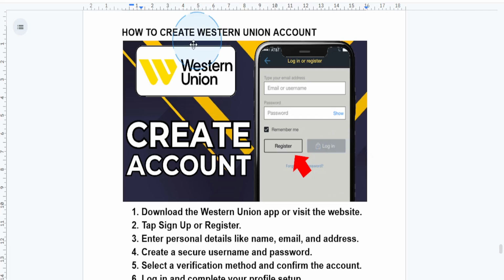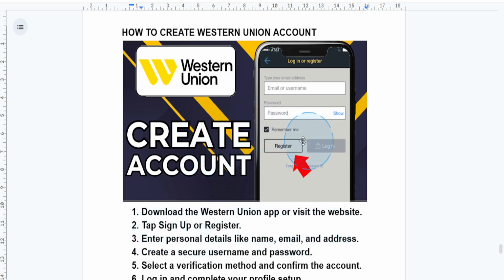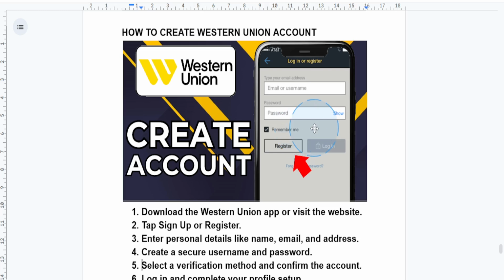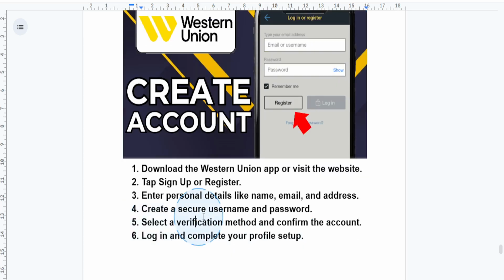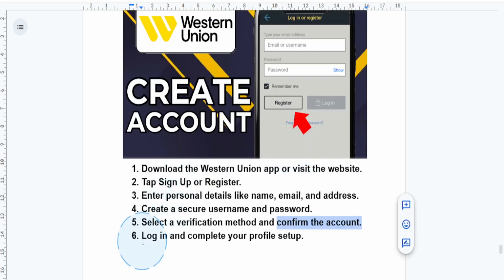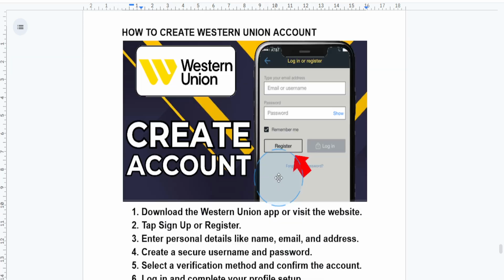HOW TO CREATE WESTERN UNION ACCOUNT (2026)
HOW TO CREATE WESTERN UNION ACCOUNT

In this video we show you HOW TO CREATE WESTERN UNION ACCOUNT. If you want to know HOW TO CREATE WESTERN UNION ACCOUNT then this is the perfect tutorial for you.